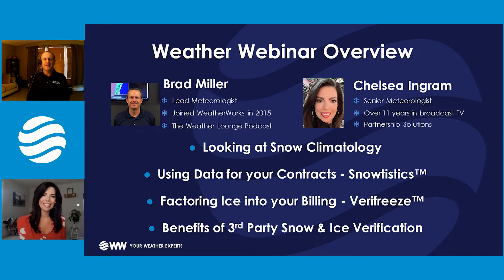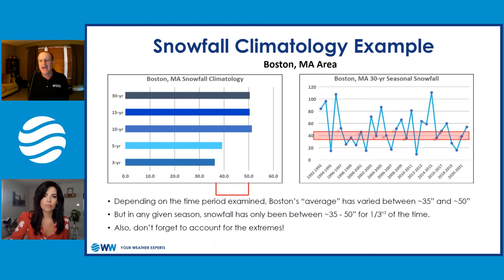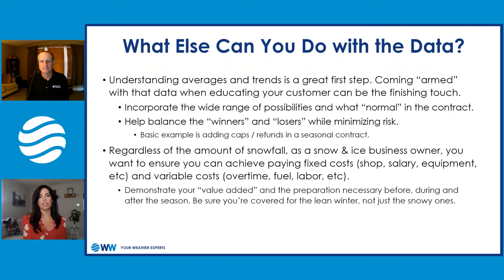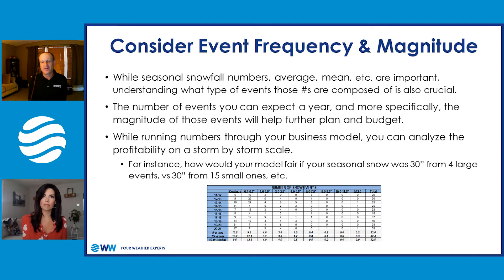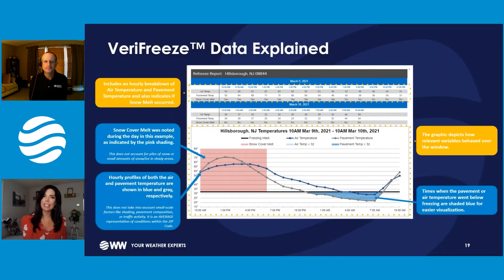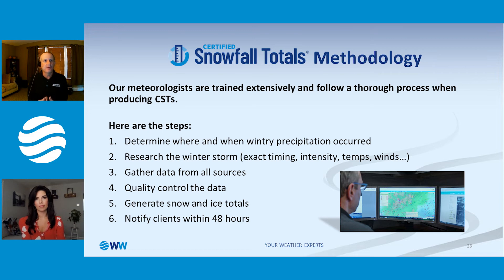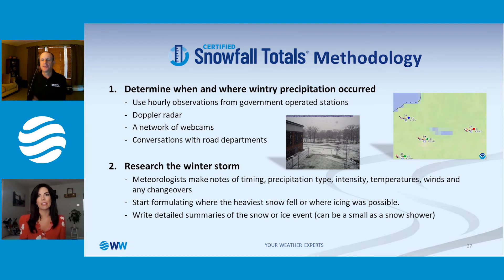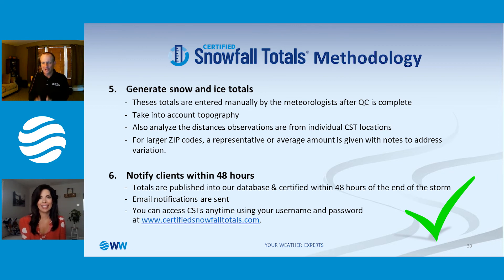Educational Webinars: Bolstering you Snow Business with Weather Data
Winter snow removal bids are in full swing. How do you stand out? What makes your contract better than a competitor's?

In this webinar, we'll be going over how utilizing historical weather data can give you the edge when formulating snow contracts. Plus, snowfall verification services add a trusted source to reference seasonal or per inch contracts.